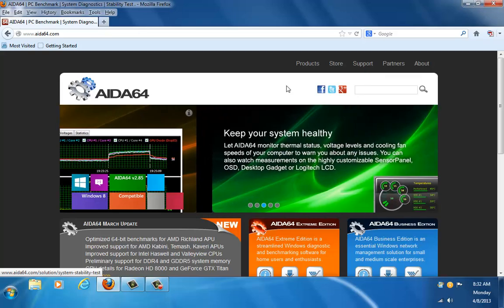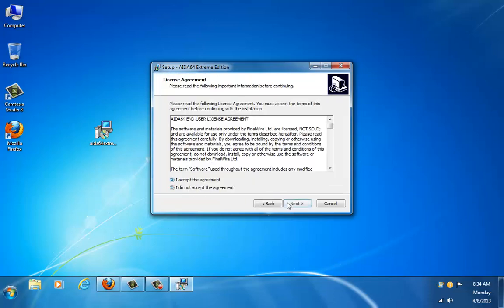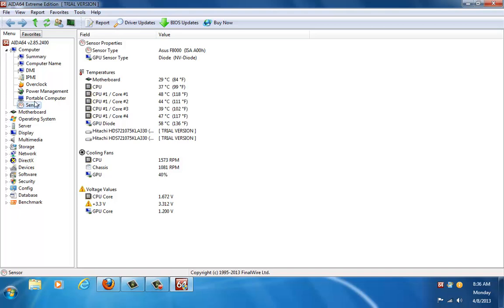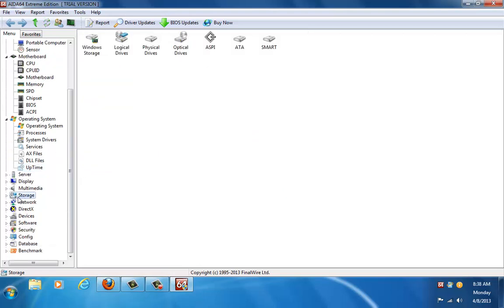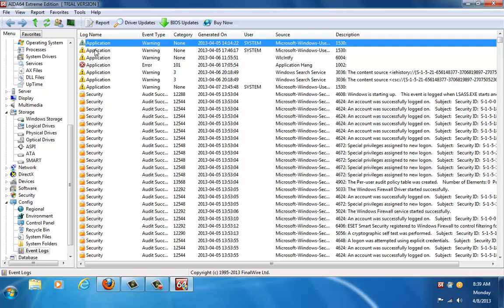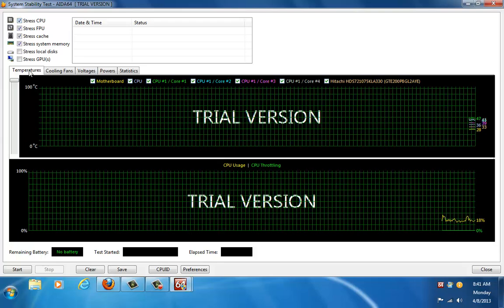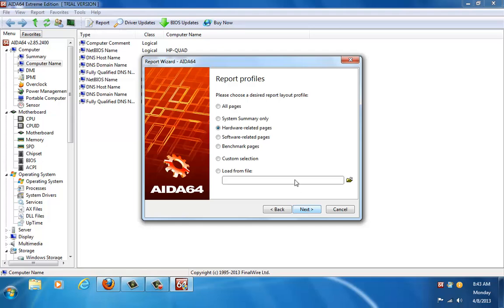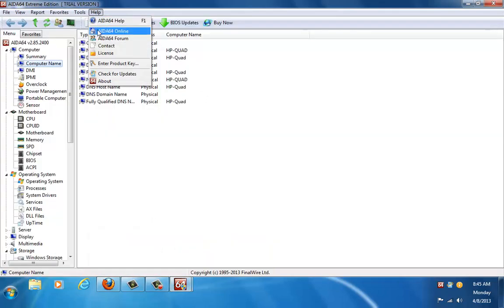Check Computer Performance With AIDA64 Extreme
AIDA64 Extreme Edition is a streamlined Windows diagnostic and benchmarking software that home users can use to check computer performance with. It boasts a wide range of features to help with overclocking, hardware error diagnostics, stress tests, and sensor monitoring. It also has special capabilities to check the performance of the CPU, memory, and hard drives.

If you want to learn more about how to perform Computer Preventive Maintenance on your PC computer, download my Free (25 page) Computer Preventive Maintenance eBook